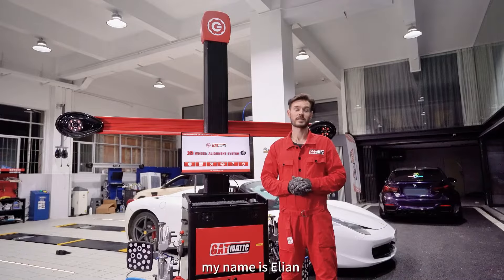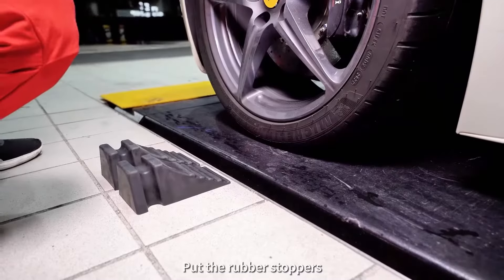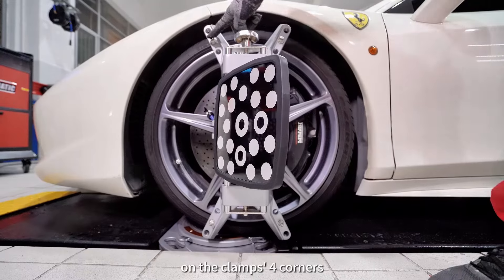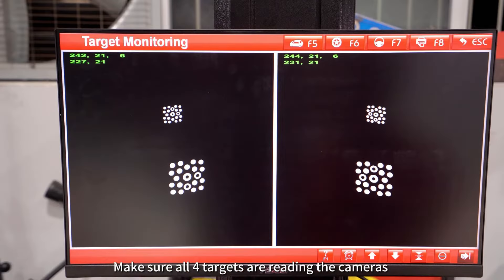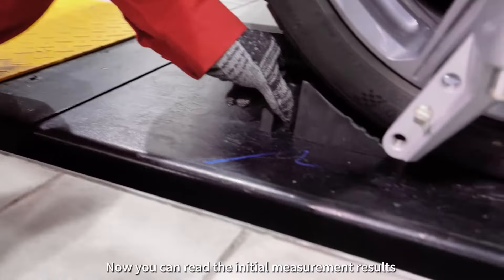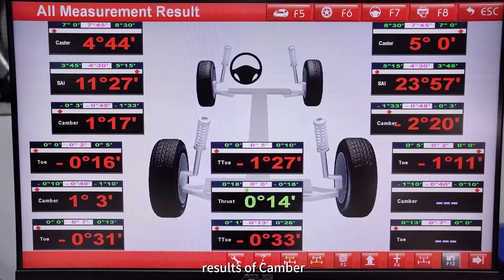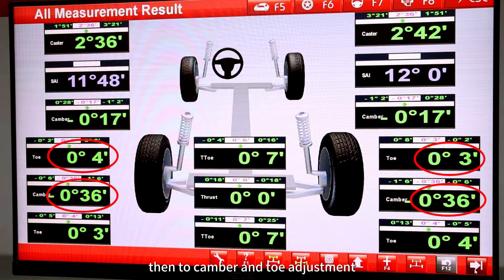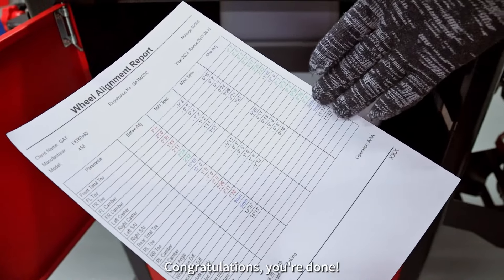Achieve Perfect Wheel Alignment with GATmatic on a Big Scissor Lift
Welcome to GATmatic YouTube channel dedicated to auto maintenance & repair equipment and tools!

We Are A Professional Manufacturer Of Garage Equipment and Tools

Our factory covers over 9,000 square meters, including an R & D center, multiple production lines, a quality inspection center, and a modern warehouse. It's our factory's advanced manufacturing equipment, such as the latest digital control cutting machines, CNC punch, bending machines, and automatic welding machines that we have a strong production capacity.

Stay up-to-date with the latest trends and advancements in the auto maintenance and repair industry.

→ Follow GATmatic Facebook: @GATmatic Garage Equipment&Tools
→ Follow GATmatic LinkedIn: @GATmatic Automotive Equipment & Tools